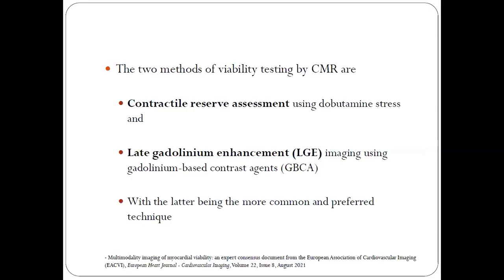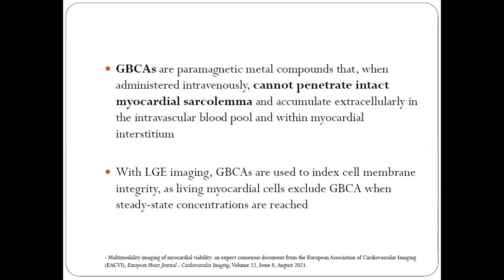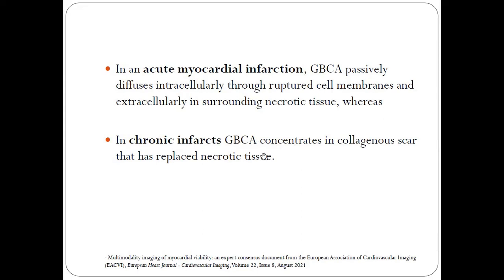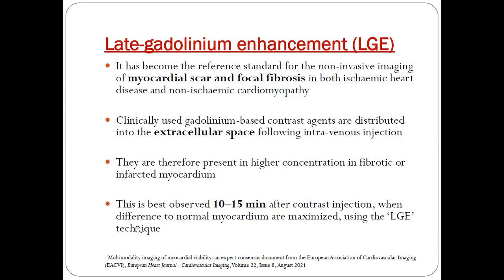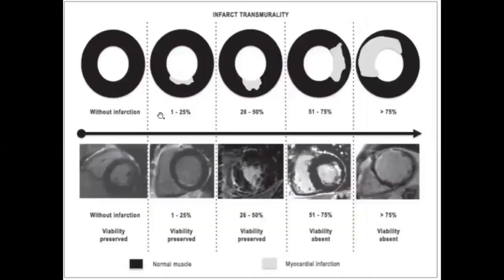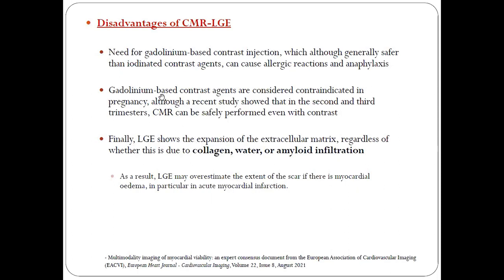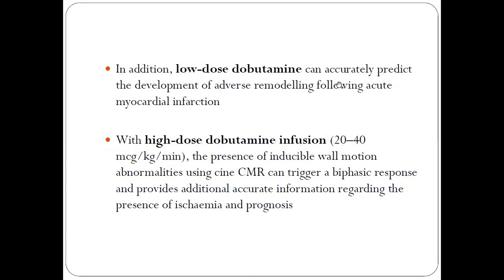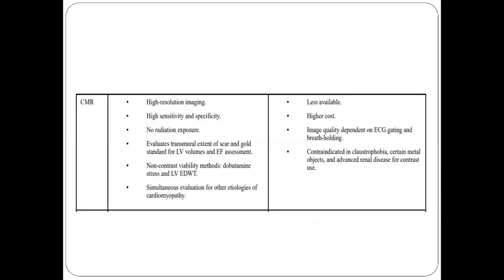Cardiac MRI in assessment of cardiac viability : Dr. Akif Baig